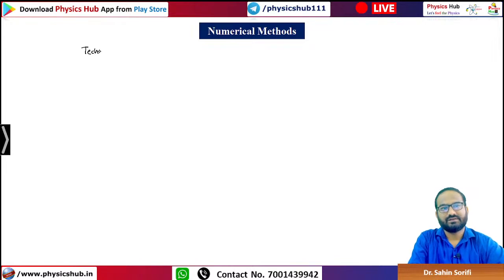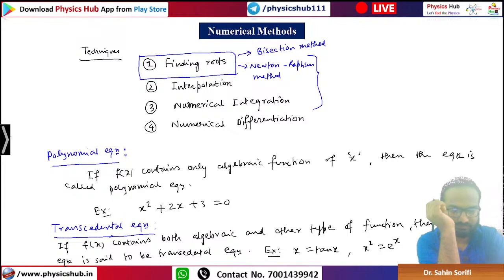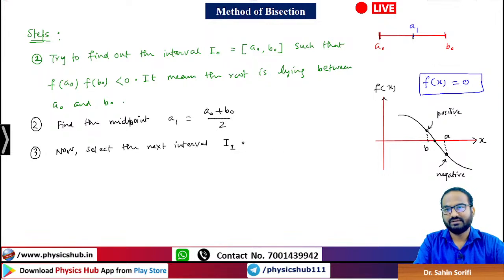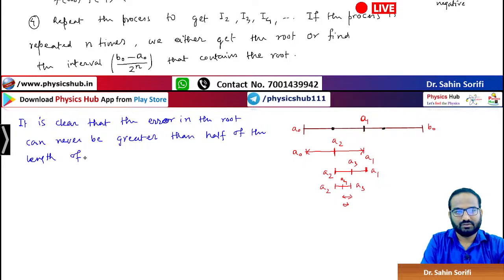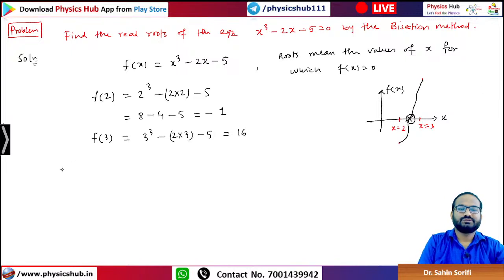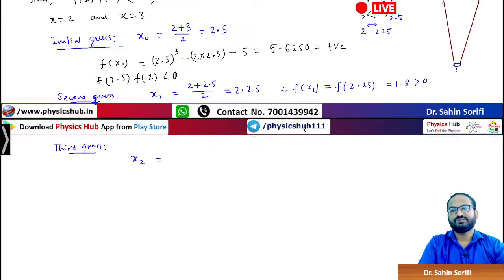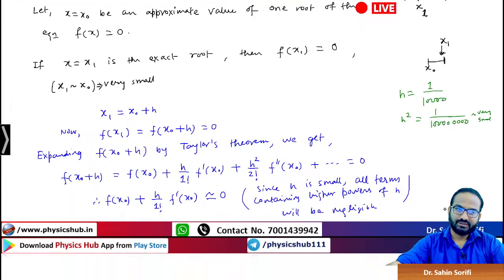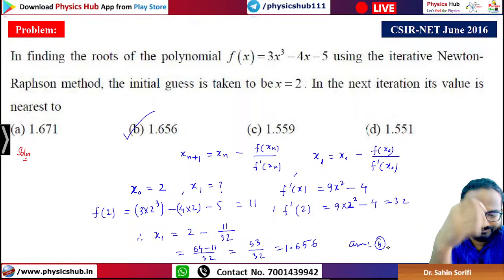Lec-40 | Numerical Analysis- Part 1 | CSIR-NET 2024 December | GATE 2025@physicshublive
In this session, we have discussed Numerical Analysis of Mathematical Physics for the upcoming CSIR-NET 2024 December and GATE 2025.